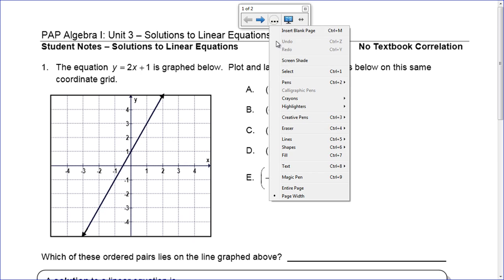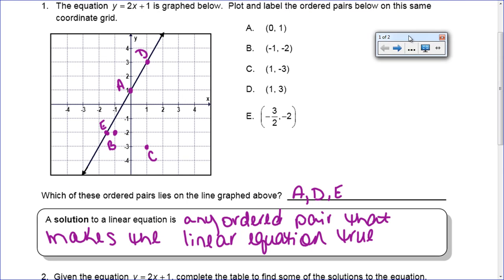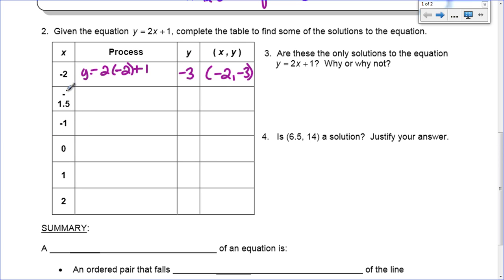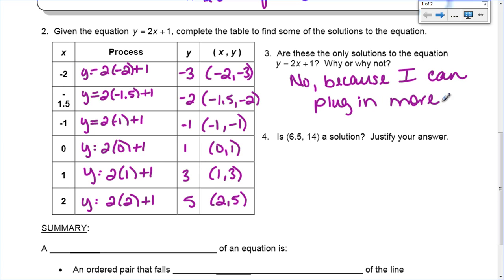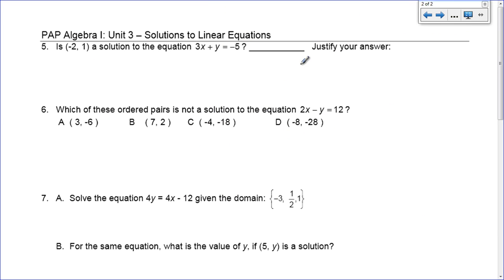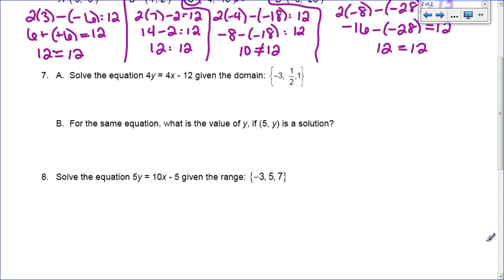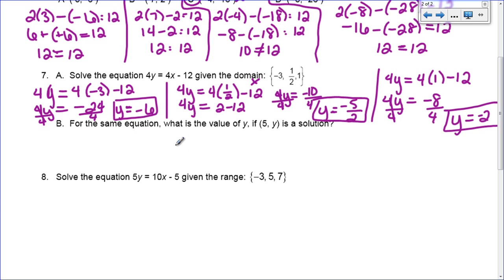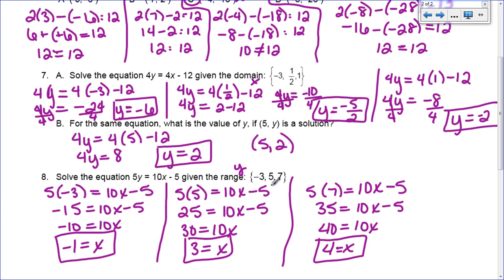Soultions to Linear Equations